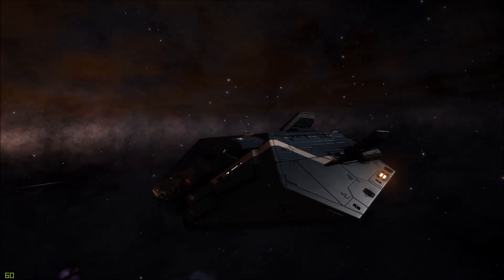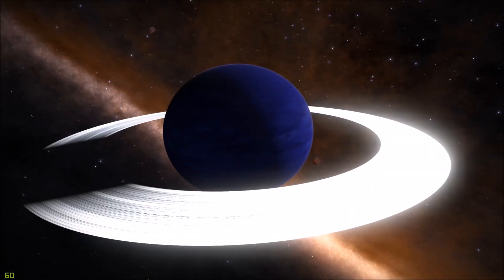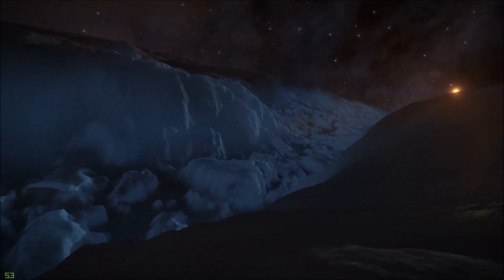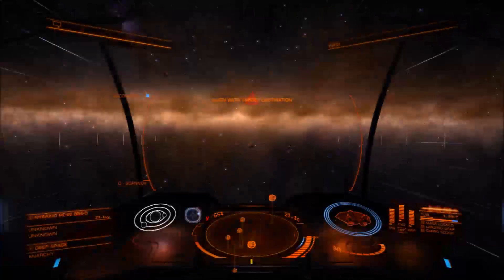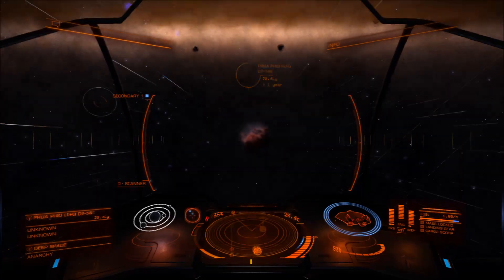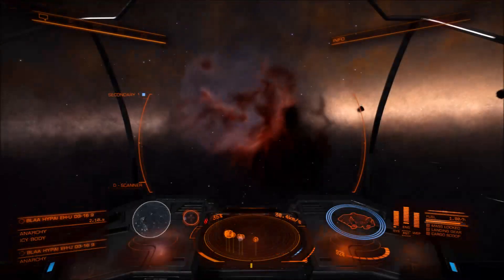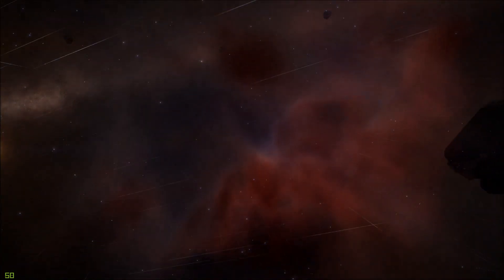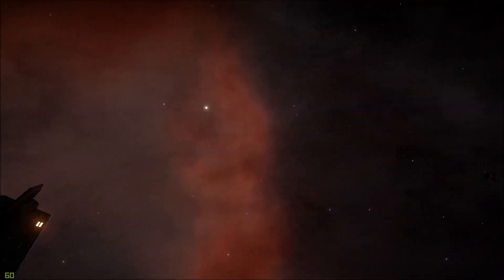An Elite Dangerous Story - Exploring the Milky Way Galaxy - Part 2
An Elite Dangerous Story - Exploring the Milky Way Galaxy - Part 1 Follow the adventures of CMDR Josh Hawkins as he goes exploring the milky way galaxy in Elite Dangerous. This series was made as both a Space sci-fi and space documentary please join me as i go Exploring Elite Dangerous